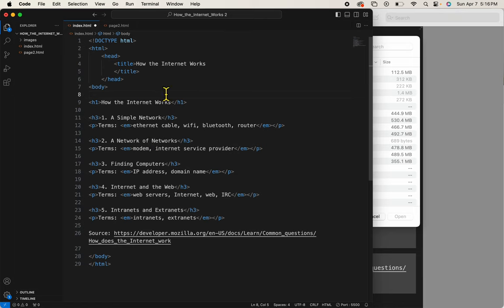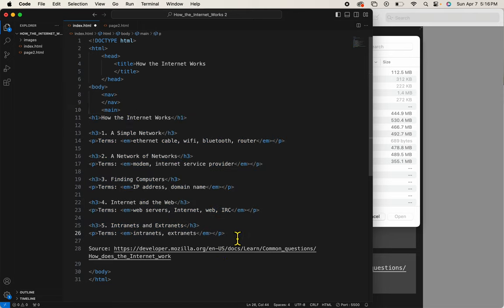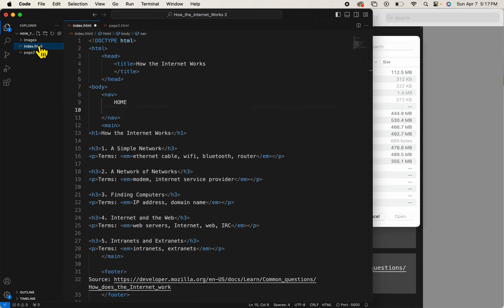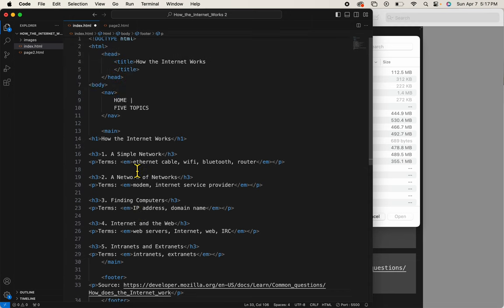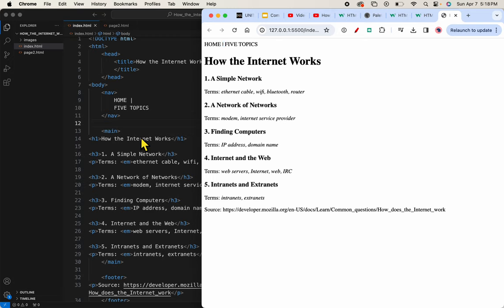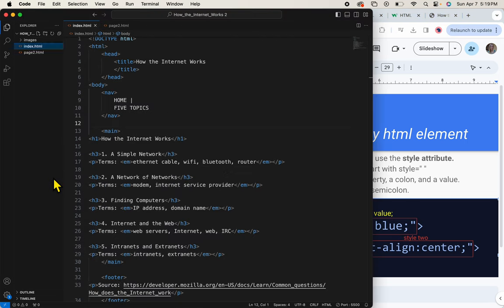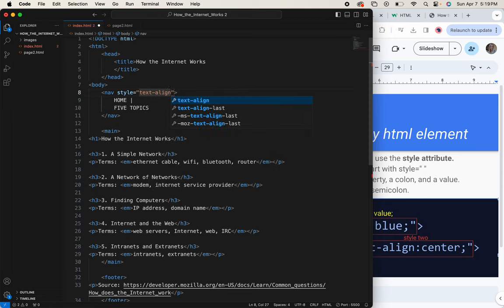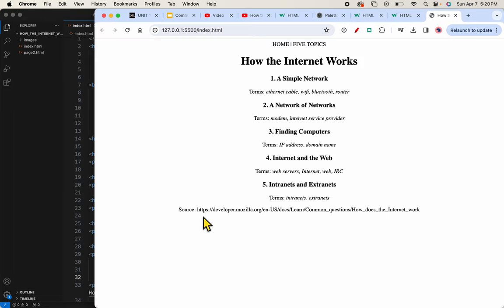How the Internet Works (d) HTML5 tagging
Southern Maine Community College, Communications & New Media Studies, CNMS 165 How the Internet Works part d, HTML5 tagging